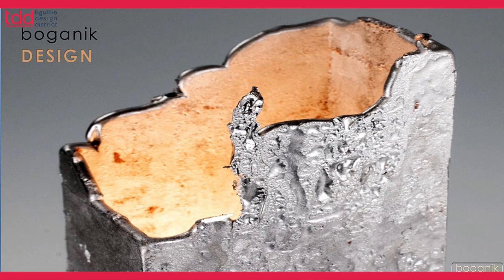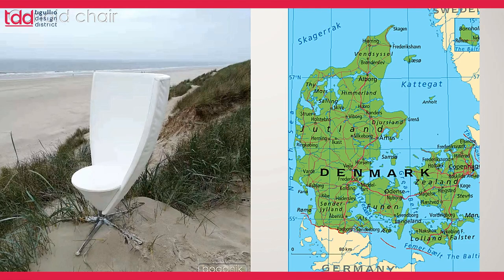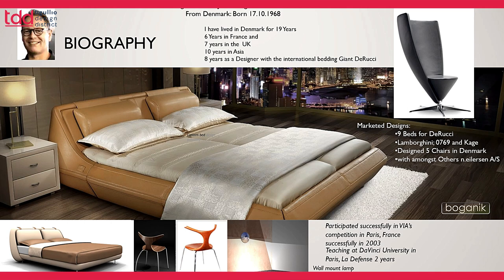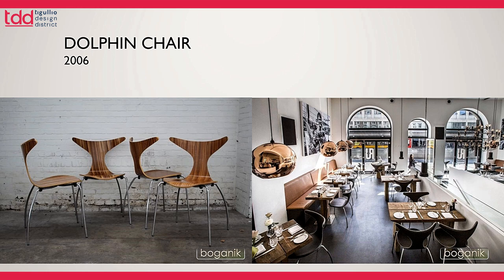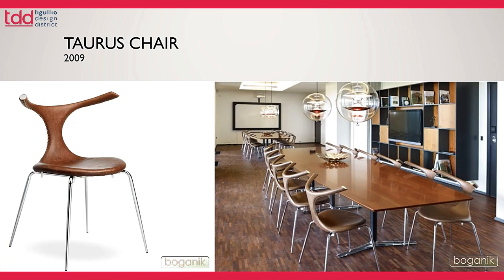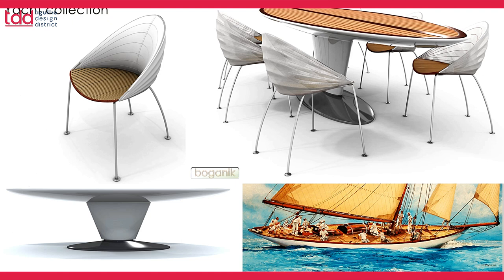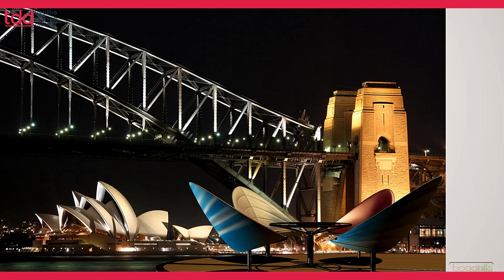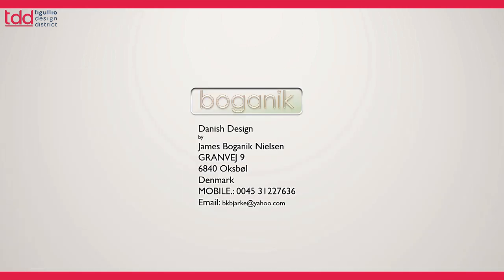James Boganik Nielsen - Tigullio Design District 2022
On the occasion of the first edition of the Tigullio Design District 2022, we present the video of:

James Boganik Nielsen - Founder and Designer at Boganik Ltd

Tigullio Design District - TDD is the first international event organized in Liguria, dedicated to design and specifically to major themes related to the sea, the outdoor and obviously lifestyle, being developed in the splendid scenery of Gulf of Tigullio, between Genoa and the 5 lands.

A new design district that straddles Genoa, home of the Boat Show, La Spezia, the production center of boating at an international level and the setting for the design week in Milan; which is the most important design event in the world.

TDD, aims to become a place where design professionals and enthusiasts can discuss, share, dialogue, and deepen in the perspective of cultural growth, and exchange of visions for new forms of collaboration, creative network and business.

A local, Italian and at the same time international event, this is the proposal of the contents of the TDD, for which it is important to offer a transversal proposal useful to experts in the sector in order to have a complete picture of what is happening both on the territory and in the world.

Welcome to Tigullio Design District!

Tigullio your new design experience